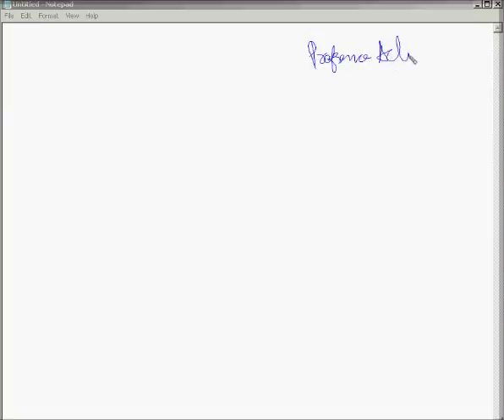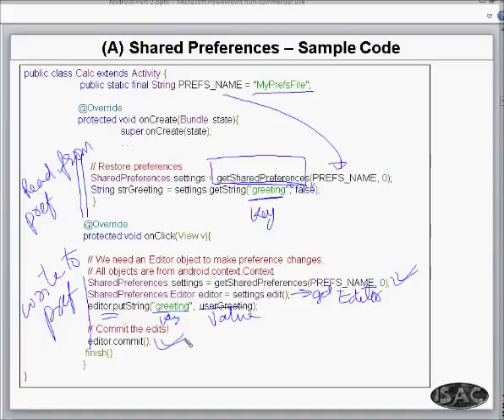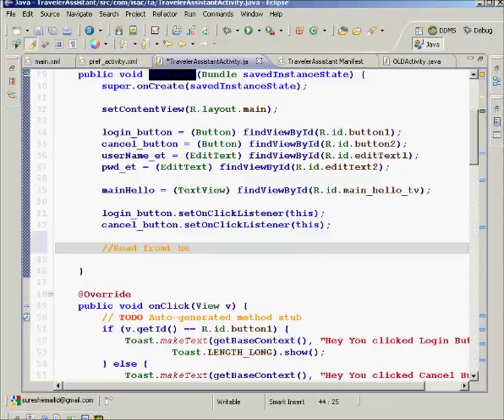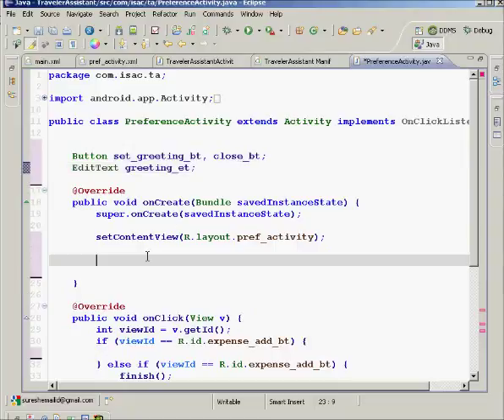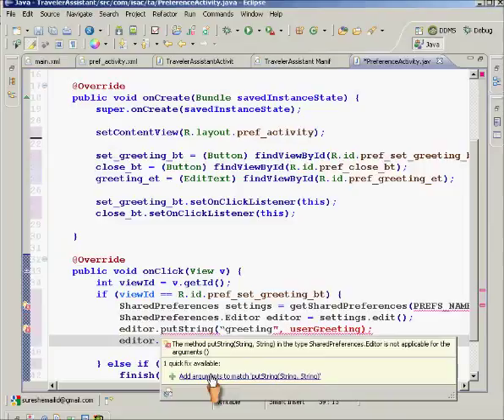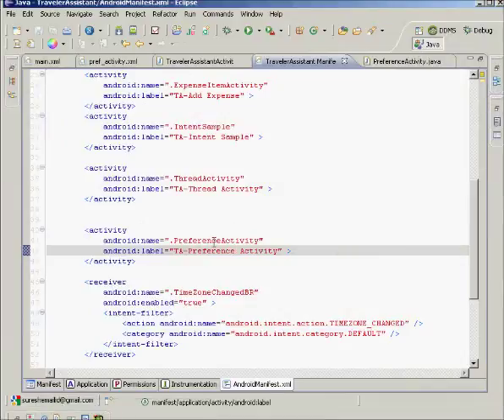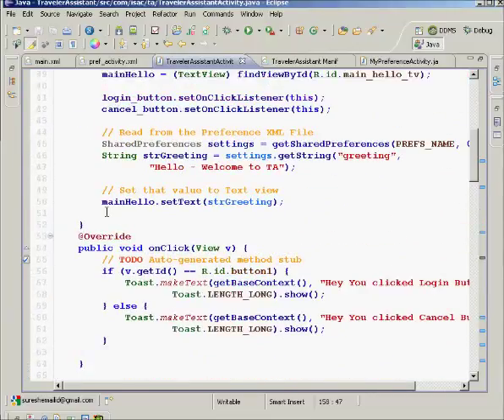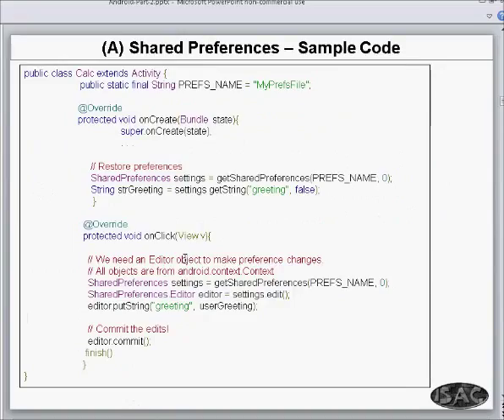ANDROID Chapter 13 2 DataStorage SharedPreferences HB